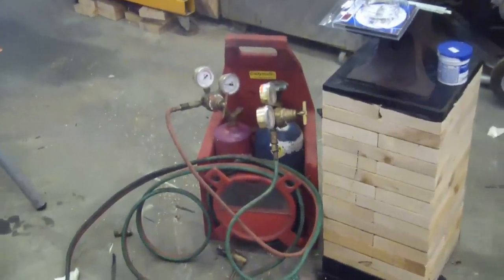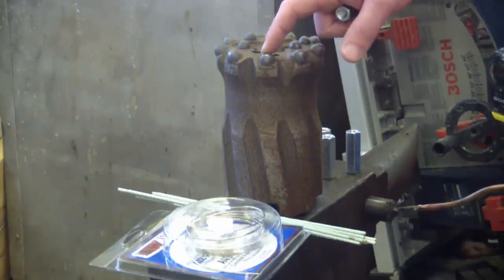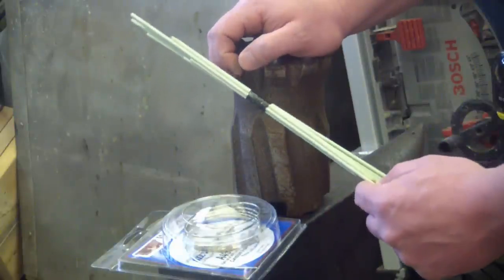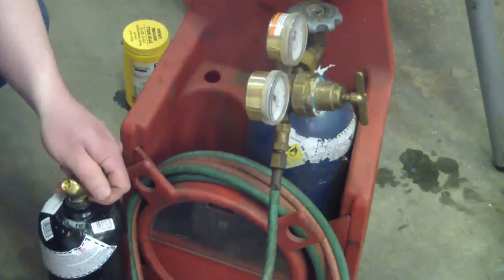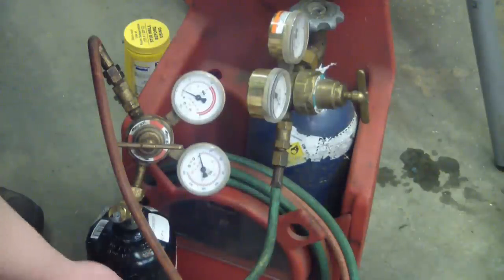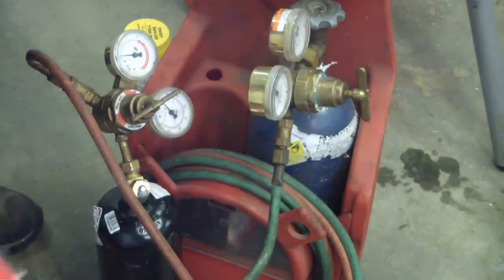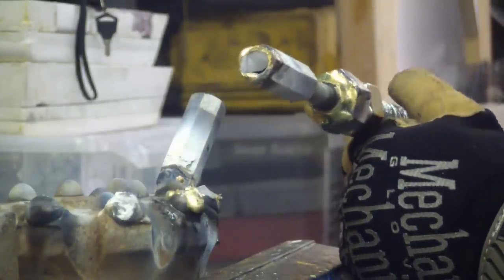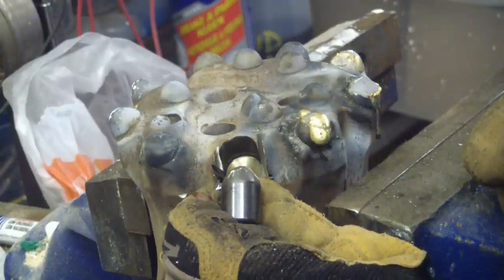How to recover tungsten carbide from drill bits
How to recover tungsten carbide from drill bits. This is a rock drill bit with tungsten carbide buttons that we'll use to try a couple of removal techniques.